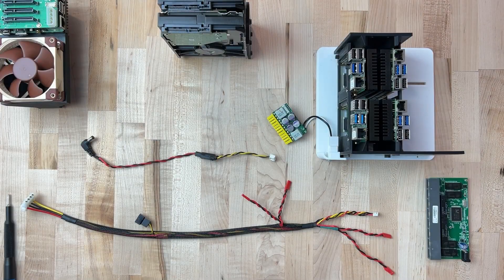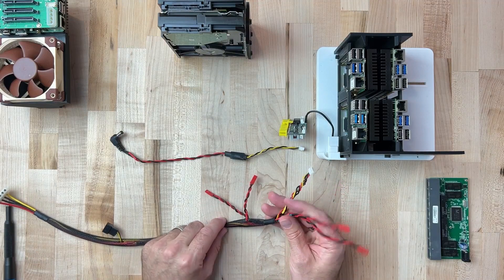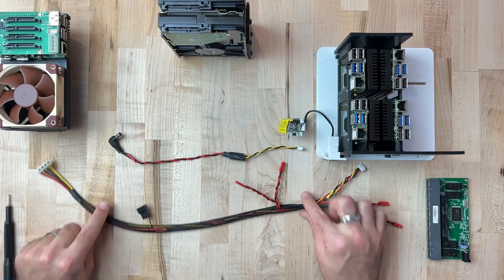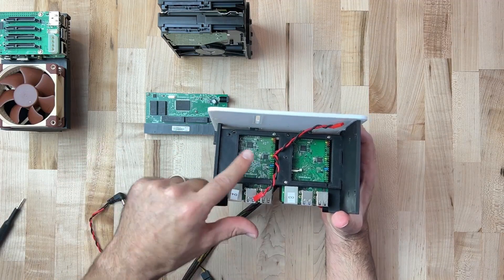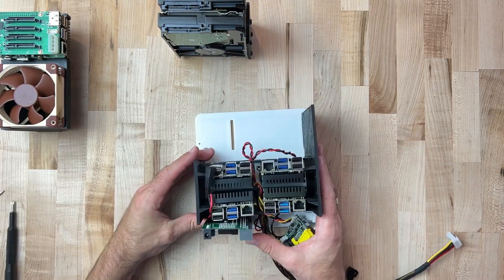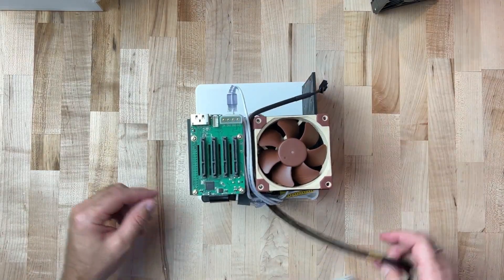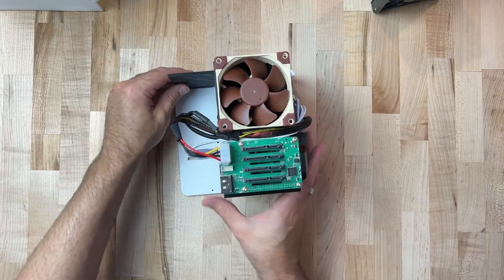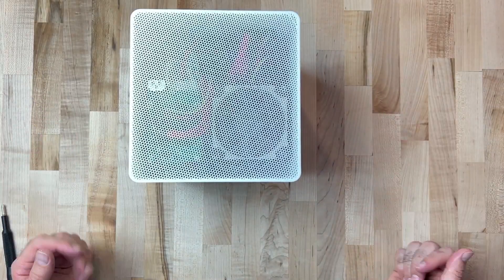RockARM | Final Assembly and Wiring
This is the final assembly AND electrical wiring of your RockARM cluster! Pay close attention to these steps, there's some very important details about getting your nodes wired up.